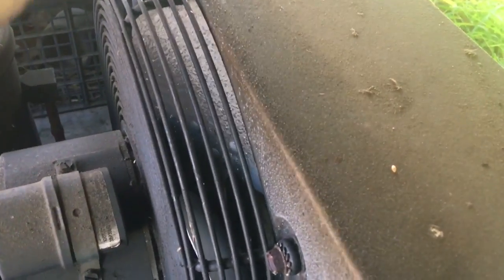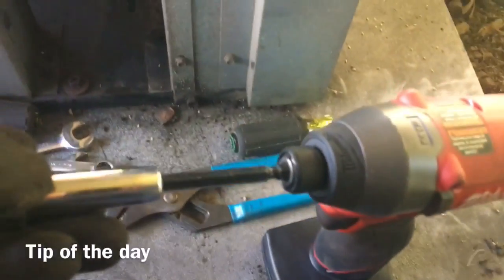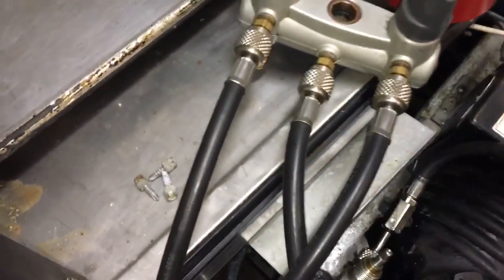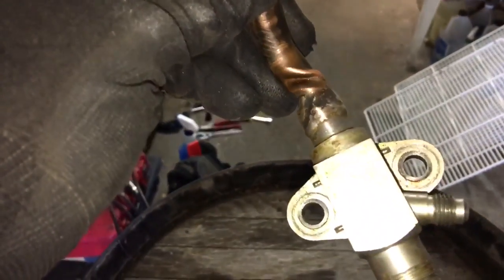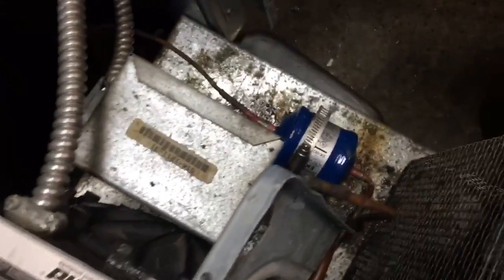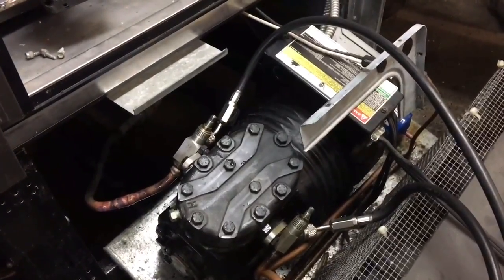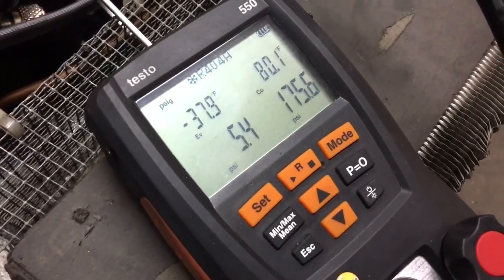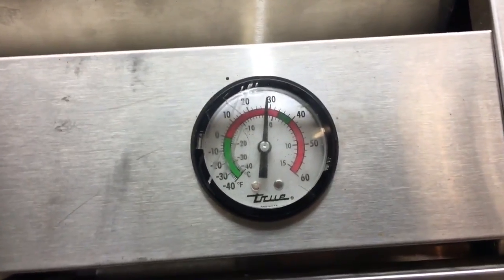Friday shuffle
Condenser fan motor out, unit with a leak.